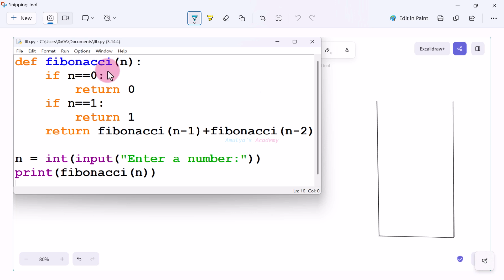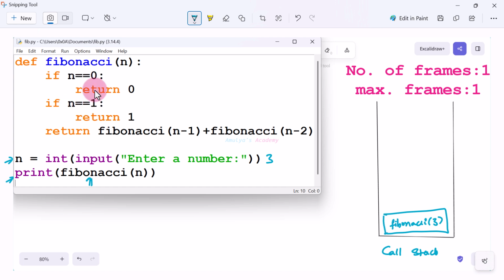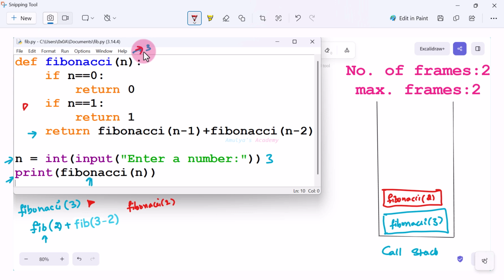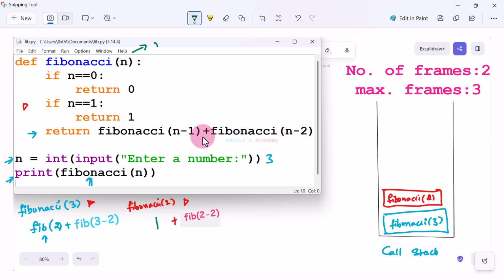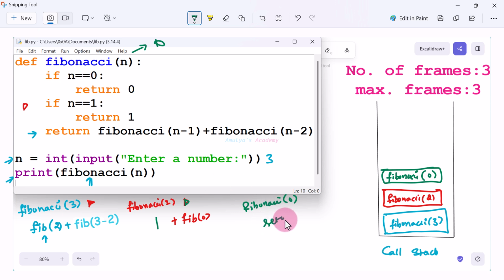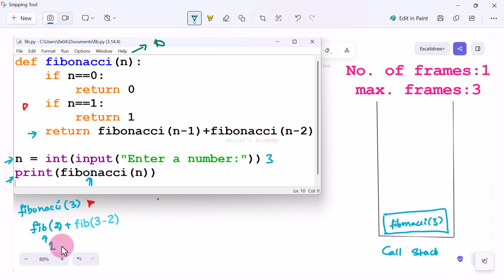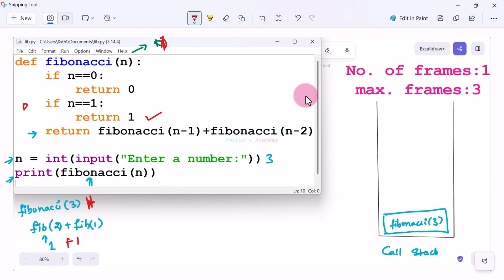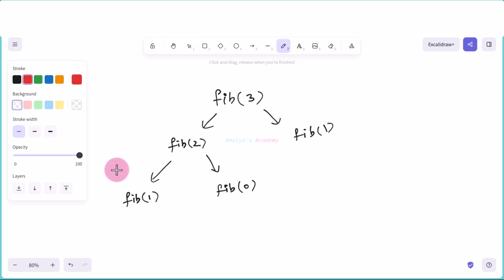15: How Recursive Fibonacci Works in Python | Call Stack Explained Step by Step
In this tutorial, we walk through the internal working of a recursive Fibonacci program in Python using the example `fib(3)`. The explanation begins by showing how execution starts, takes user input, and calls the recursive function. Every function call creates a stack frame, which is pushed onto the call stack. When the function reaches a base case (`n == 0` or `n == 1`), it returns a value, the corresponding stack frame is removed from the call stack, and execution resumes in the calling function.

The tutorial demonstrates how `fib(3)` recursively calls `fib(2)` and `fib(1)`, and how `fib(2)` further calls `fib(1)` and `fib(0)`. As each recursive call completes, the returned values are added together until the final result, 2, is produced and printed. Finally, the tutorial explains that the maximum number of stack frames at any time is proportional to the input value `n`, resulting in a space complexity of O(n). This visual walkthrough helps beginners understand recursion, function calls, and the behaviour of the call stack during recursive execution.